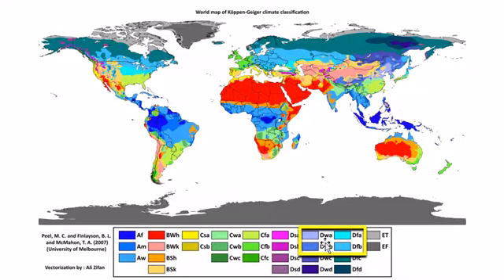Koppen Climate Map: Humid Continental